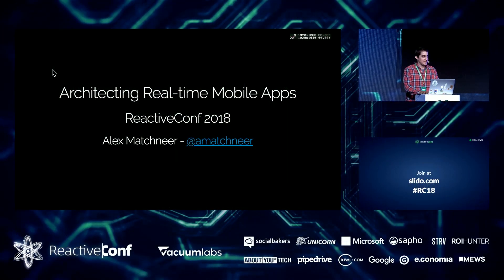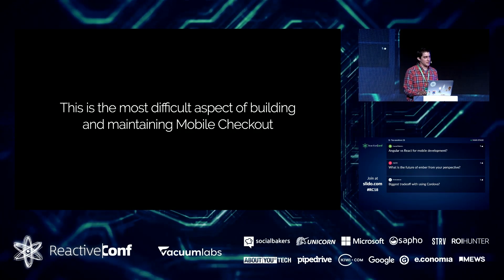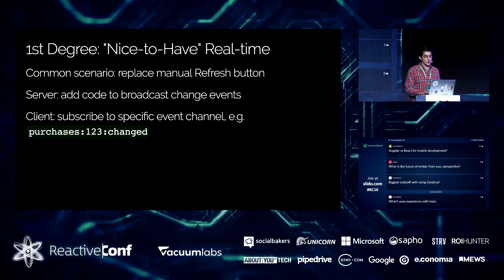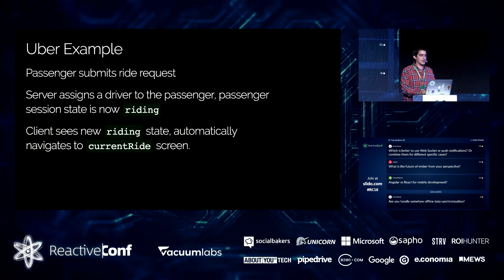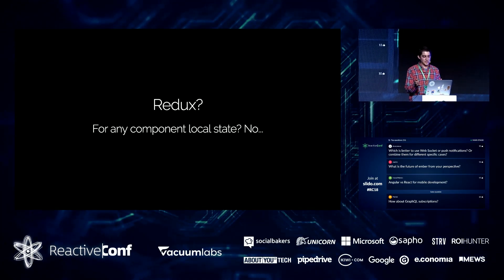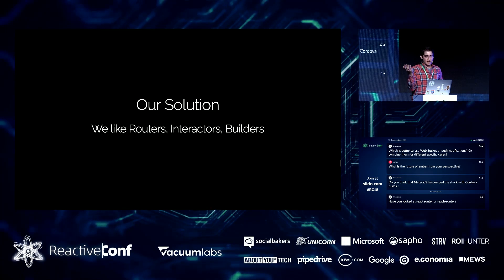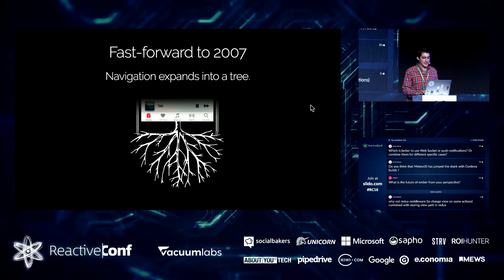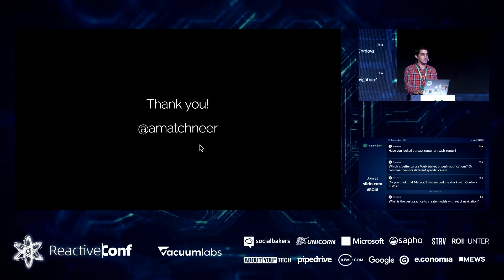ReactiveConf 2018: Alex Matchneer - Best Practices for Architecting Server-Driven Web/Mobile Apps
29th - 31st October 2018, Prague, Czech Republic
Main stage
Building for Realtime: Best Practices for Architecting Server-Driven Web/Mobile Apps

Alex builds/maintains a Mobile Checkout app (at FutureProofRetail.com), which like Uber/Lyft and other popular ride-sharing apps, involves a tight coordination between server state and app state. This kind of app is very difficult to build and test with confidence, and Alex presented on the current state of design patterns and best practices to facilitate building such an app. Alex touched on Uber's open-sourced RIBs architecture, as well as what we've built in Ember to make it easier to build these kinds of apps. Alex believes this talk will be of interest to anyone who's tried to build an app with a live socket connection to the server (e.g. WebSockets), which is probably most people at this point :).